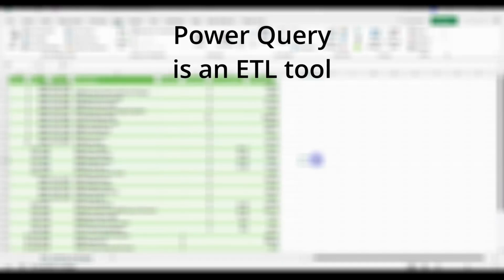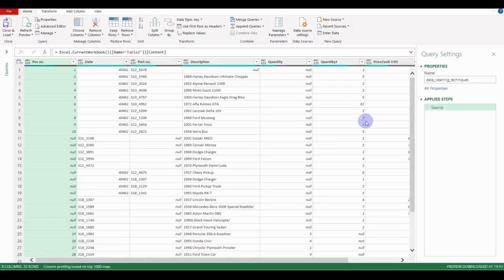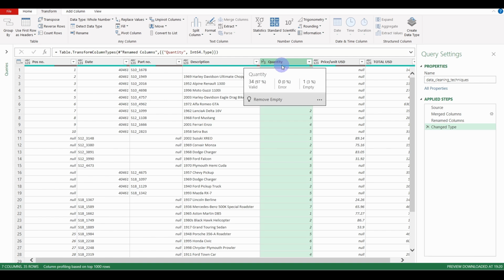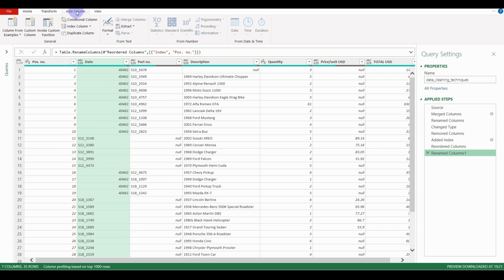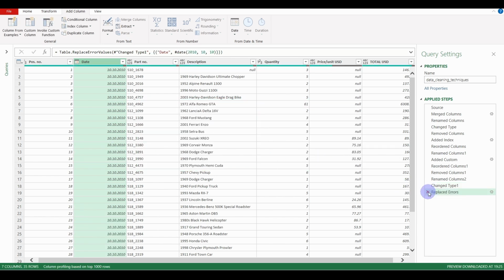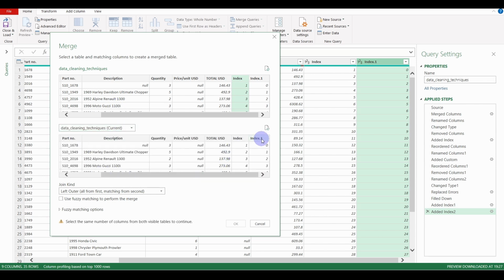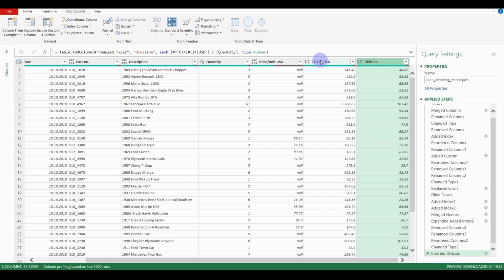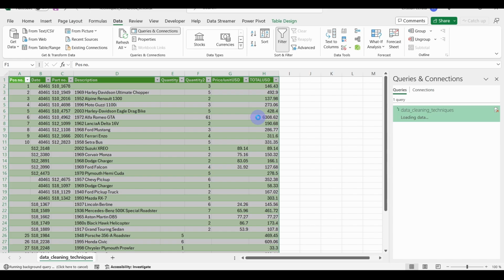Clean MESSY data with these 5 TECHNIQUES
Data cleaning is a creative process. It tickles our imagination and makes us find the most interesting solutions for the data issues that we encounter. In this video I will show you 5 easy and interesting data cleaning techniques that will serve you good in your data cleaning journey in Power Query.

🕓TIMESTAMPS:
00:00 Introduction
00:48 Presenting the messy data
02:07 Merging columns
03:51 Using index columns
04:36 Creating custom column with "IF" condition
06:52 Use "Change type" to clean the data
08:27 Lifting UP rows from a column by 1 position
10:18 Mathematical operations with standard and custom columns
13:01 Outro